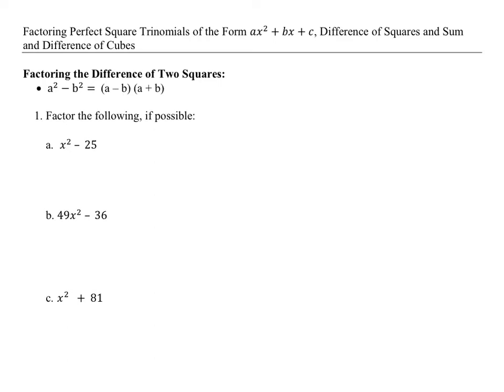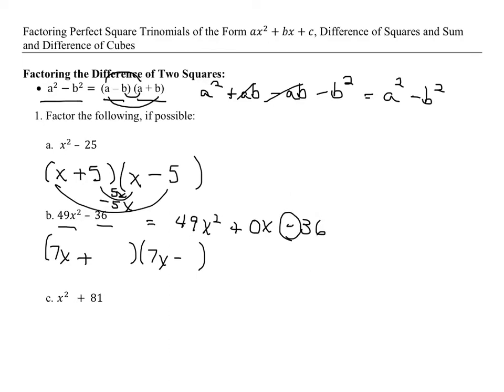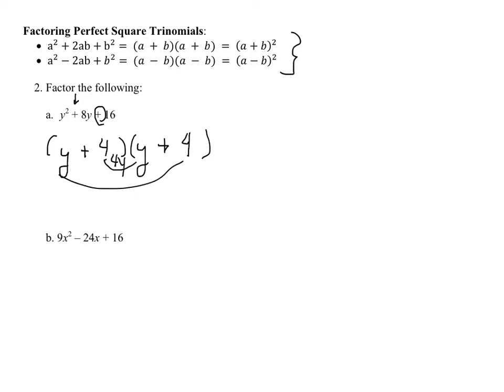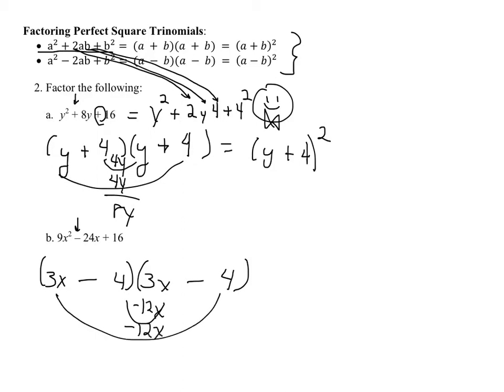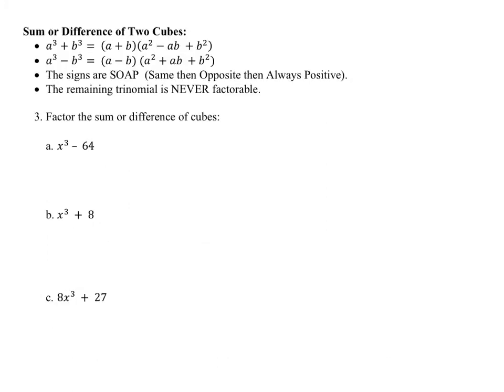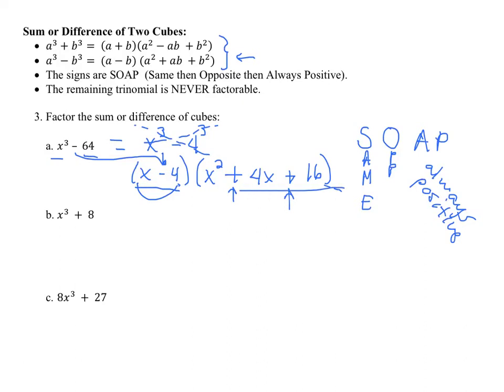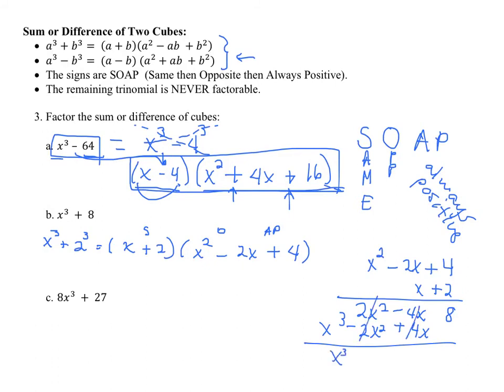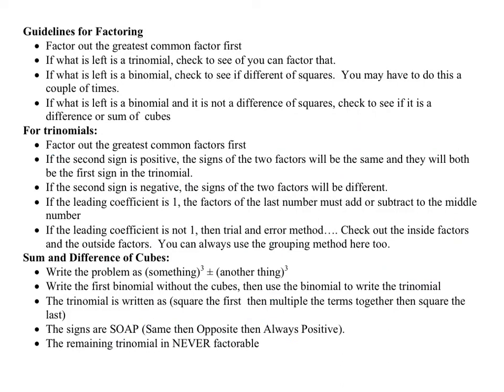mod 2 lesson 6 096 recording